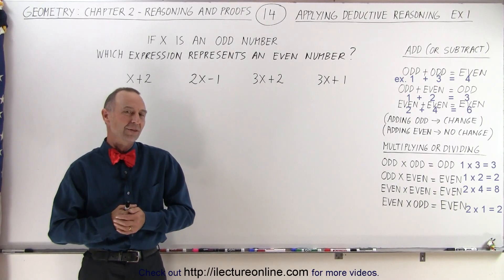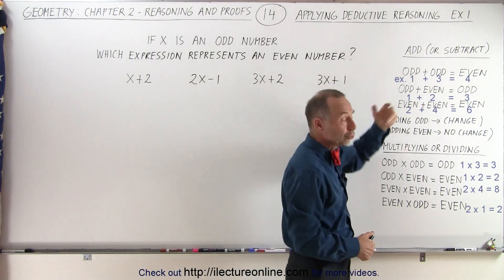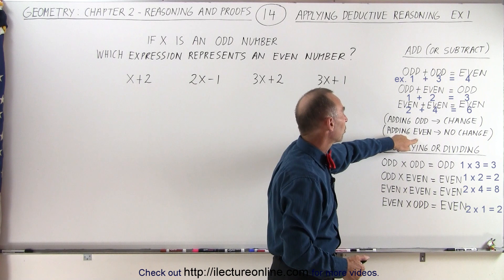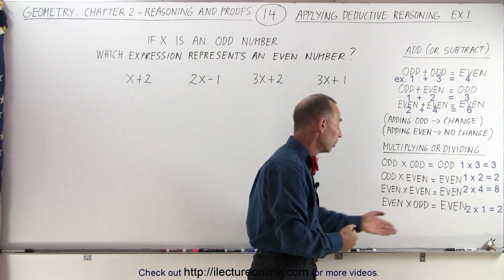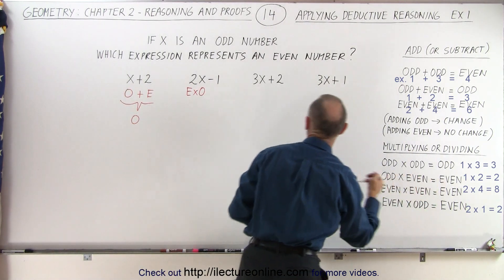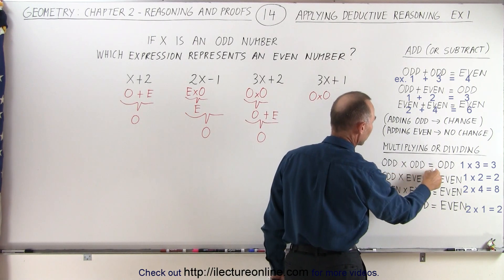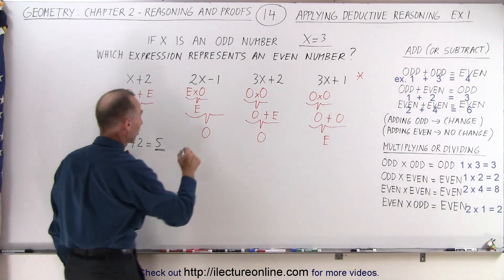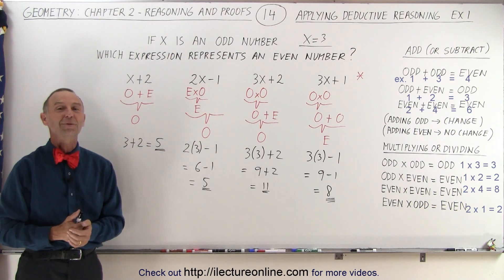Geometry - Ch. 2: Reasoning and Proofs (14 of 46) Applying Deductive Reasoning: Ex. 1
In this video I will use deductive reasoning to find out if x is an odd number if the following algebraic expressions are even: x+2, 2x-1, 3x+2, and 3x+1. (Example 1)